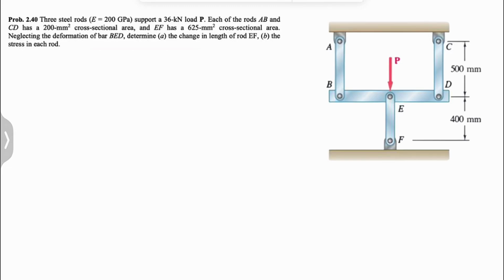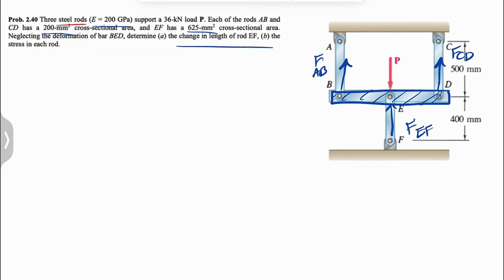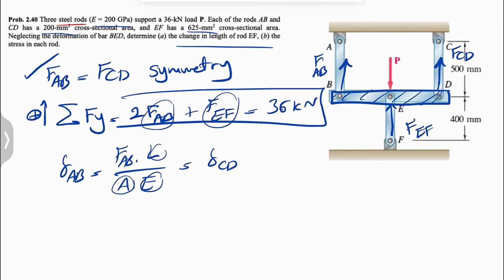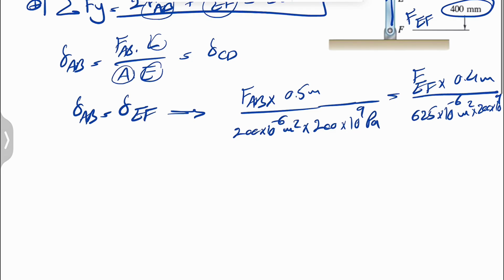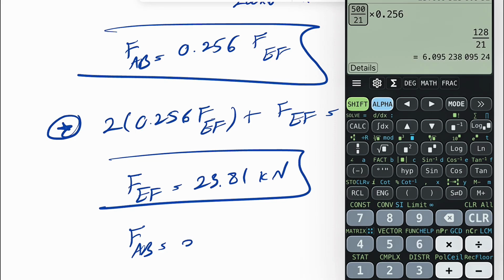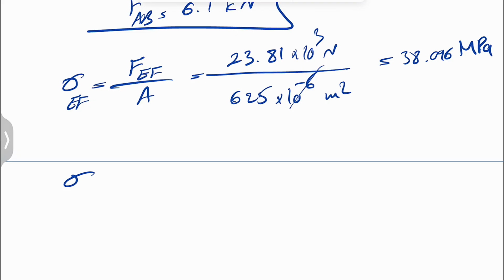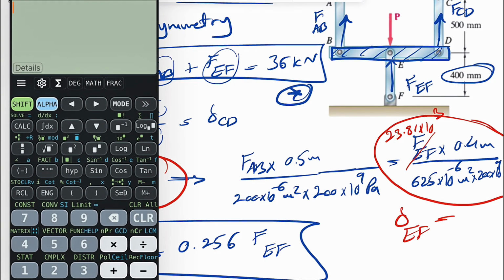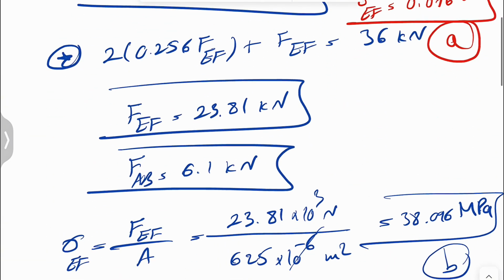Problem 2.40 | Three steel rods (E = 200 GPa) support a 36-kN load P. Each of the rods AB and CD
Three steel rods (E = 200 GPa) support a 36-kN load P. Each of the rods AB and CD has a 200-mm? cross-sectional area, and EF has a 625-mm? cross-sectional area. Neglecting the deformation of bar BED, determine (a) the change in length of rod EF, (b) the stress in each rod.